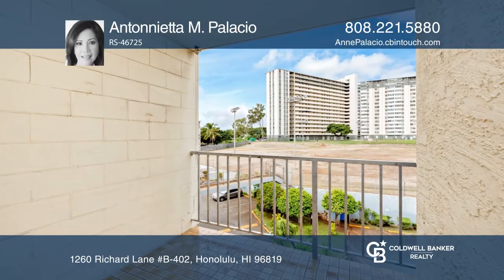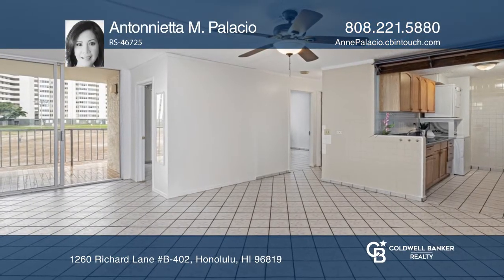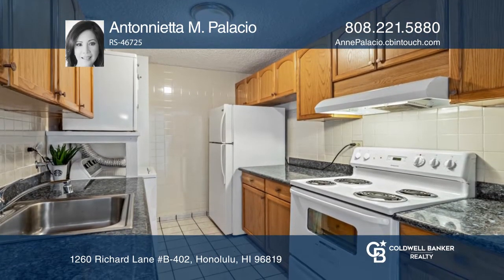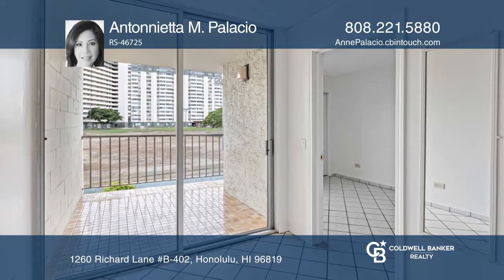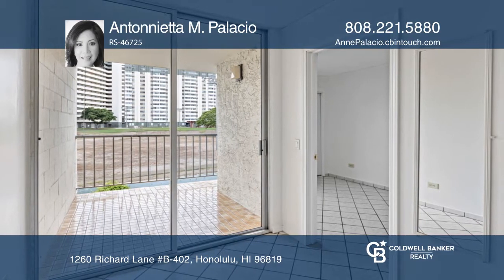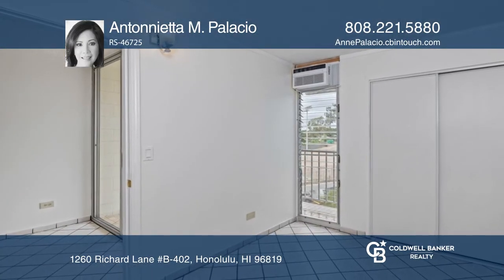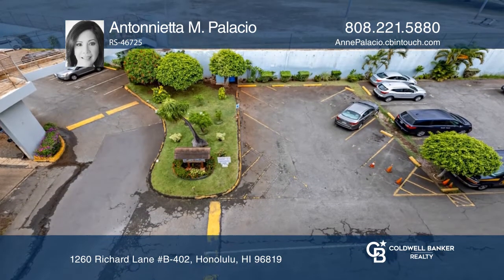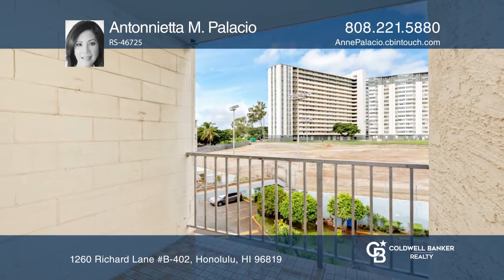1260 Richard Lane B-402 Honolulu, HI | ColdwellBankerHomes.com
1260 Richard Lane B-402, Honolulu, HI

Bright and spacious open floor plan. This home has been nicely upgraded with ceramic tile flooring throughout, granite kitchen counters, newer appliances with washer and dryer and a freshly painted interior. Move-in ready! Must see to appreciate.  Selling in "As Is" condition.